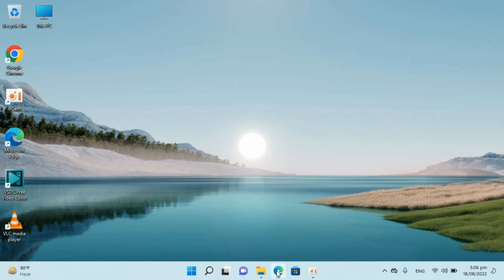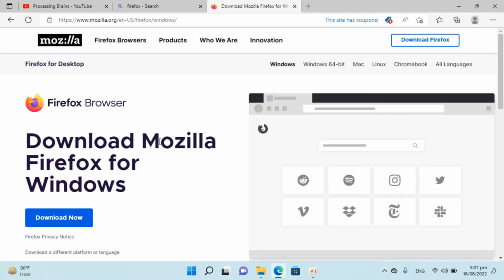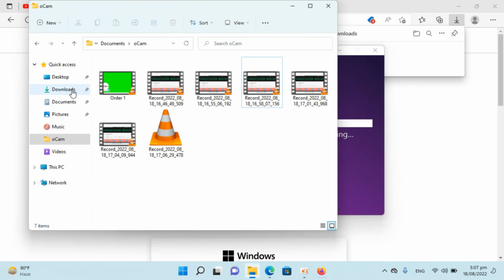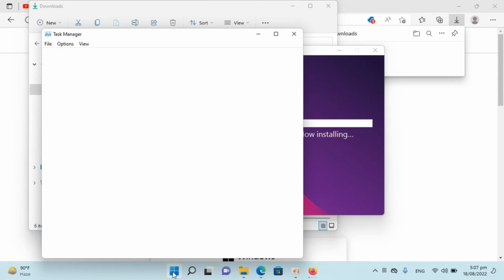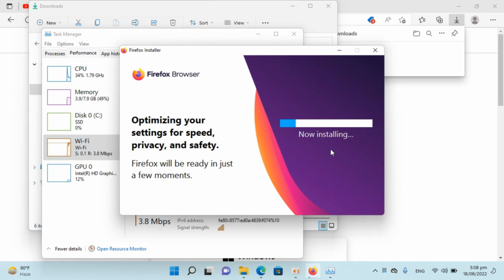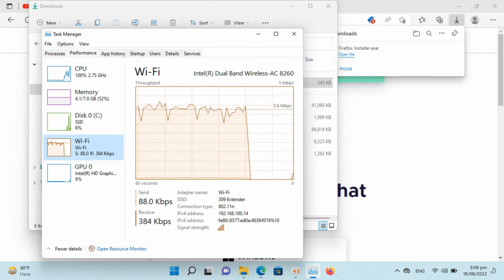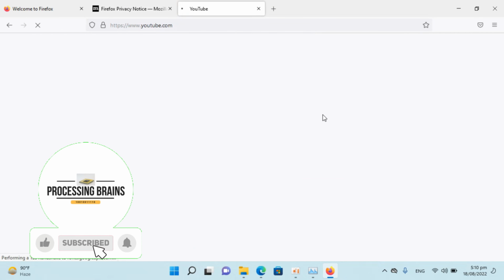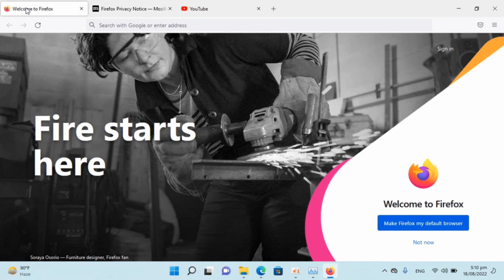How to Download and Install Firefox Browser in Windows 11 (Quick)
Learn How to Download and Install Firefox in Windows 11. It is simple process to download and install Mozilla Firefox browser in Windows 11, follow this video.

0:00 Intro
0:05 How to Download and Install Firefox Browser in Windows 11